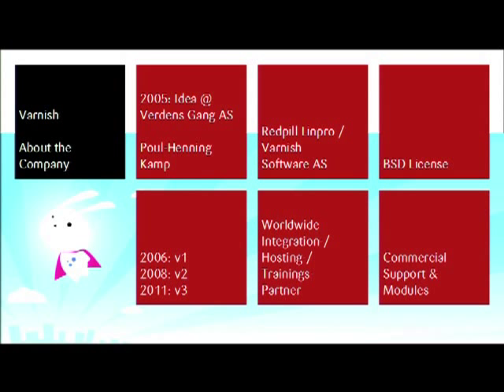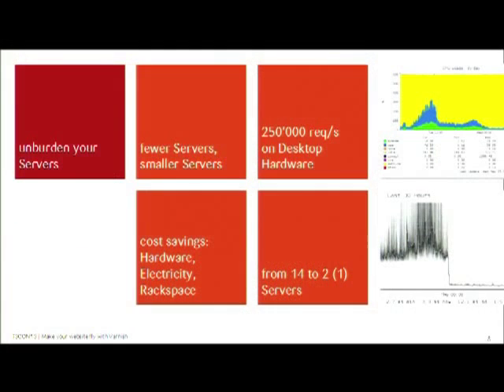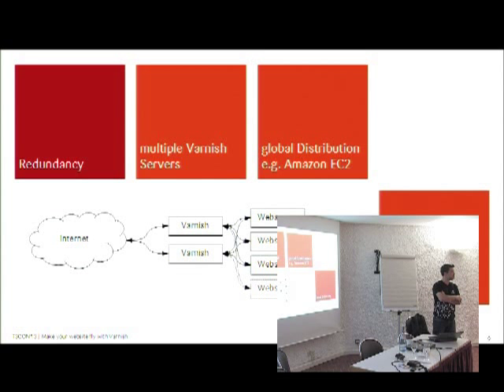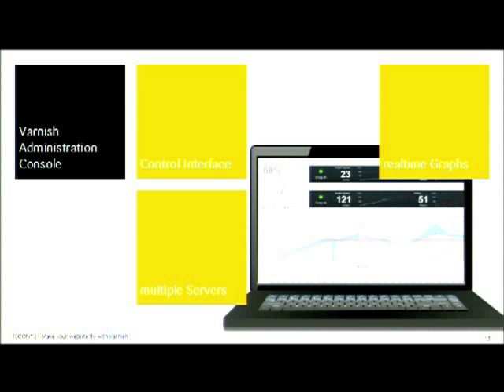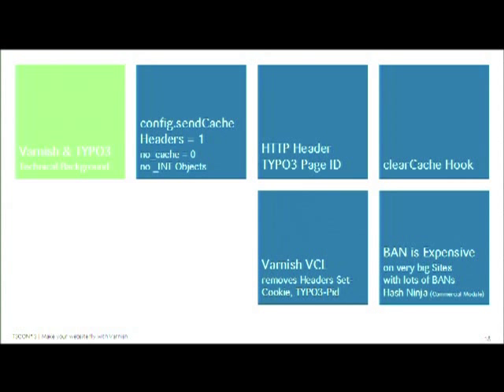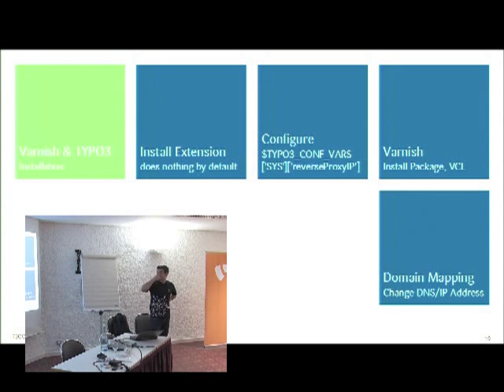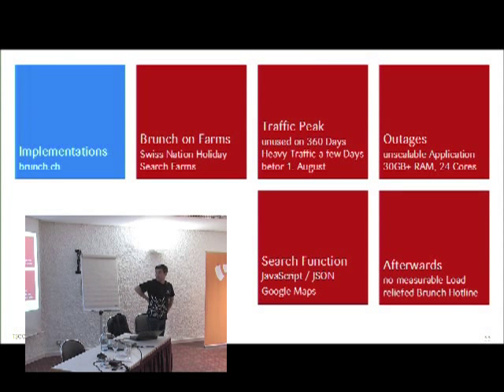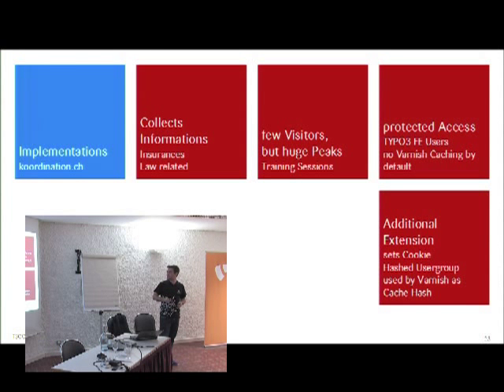Make your websites fly with varnish - Andri Steiner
Varnish is the fastest, most flexible and cost efficient web accelerator available for your online business. It speeds up your website and boosts user loyalty and customer conversion rate.

The talk is divided in three parts: In the first part we will introduce Varnish Cache and show you why it is so important: We will show you how to boost your website performance dramatically, how to handle an enormous amount of load on just a single server, how Varnish can absorb DDos attacks without anyone even noticing, what possibilities you have with the Varnish Paywall (which will be one of the major topics next year for all kind of Online Media).

In the second part we'll talk about how to implement Varnish in TYPO3: How to set up the environment, we give insights about the central mechanisms in the cache handling between TYPO3 and Varnish and show you how to avoid the common pitfalls.And last but not least we show you a few case studies: How TYPO3 websites speeded up by more than 2'000% while reducing their server costs to a third!